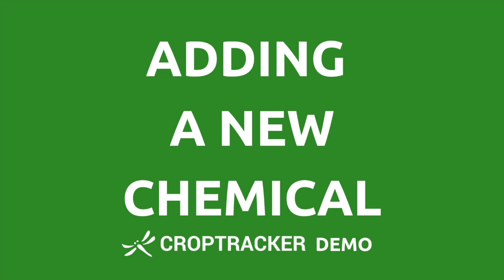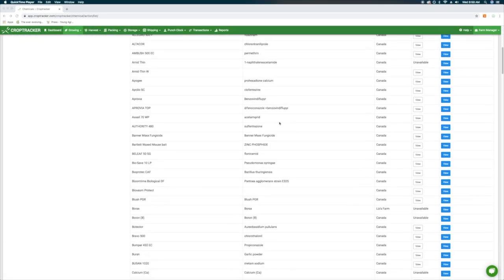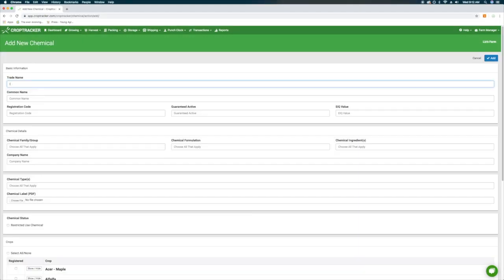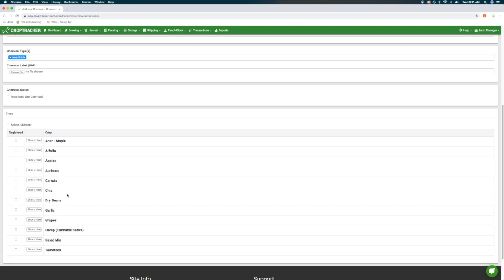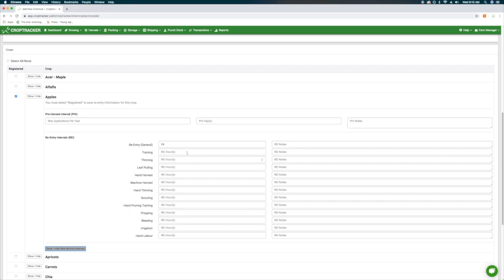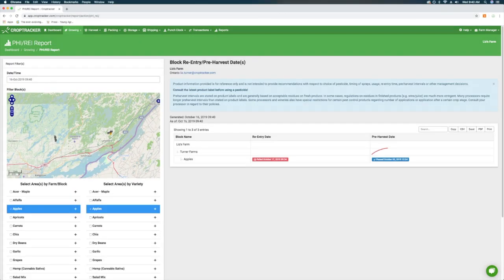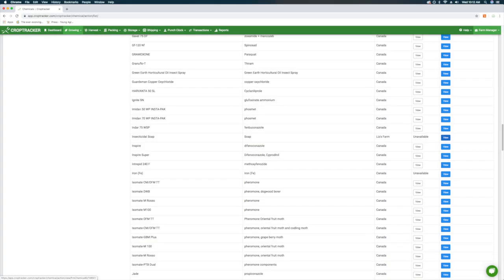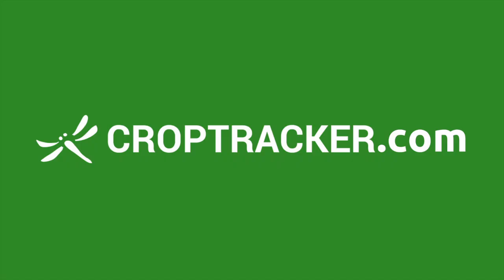Adding a New Chemical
This video will show you how to add a new chemical to your Croptracker account.